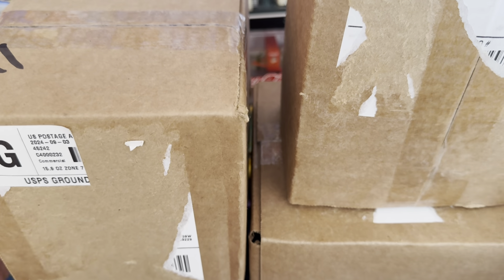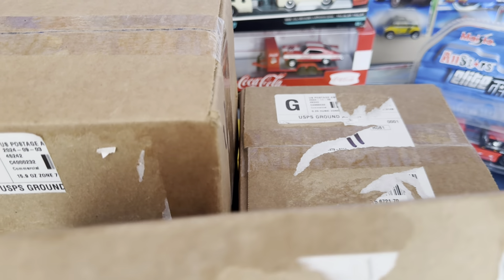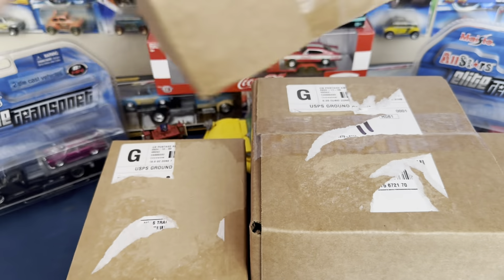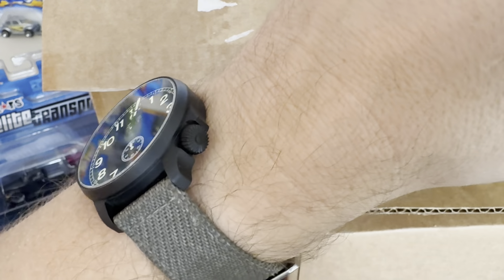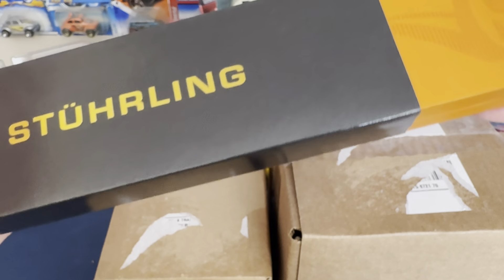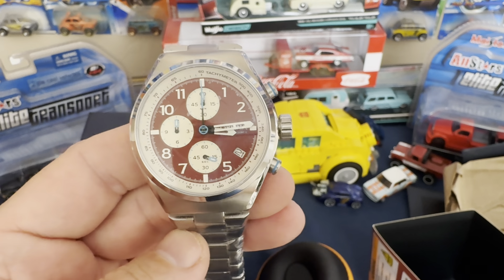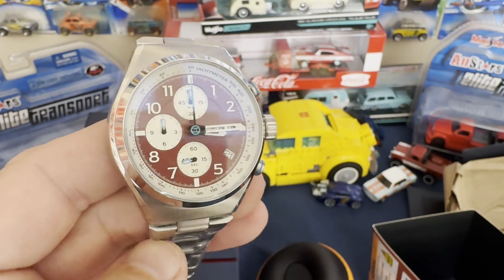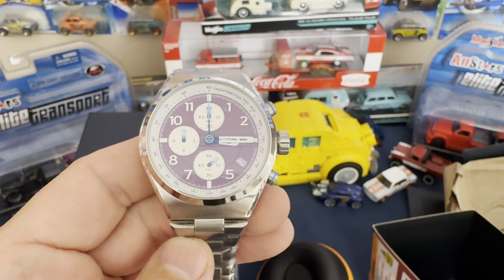Box Opening 4 Mystery Watches From Watch Gang!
What did I get!? This vid is a quick box opening of 4 mystery watches from Watch Gang Black Tier. I ask the question is Watch Gang worth it? For me these 4 watches represent $400 worth of watches now if you're just signing up for Watch Gang this would represent $600 worth of watches

Don't miss this unboxing and introduction to the Watch Gang Black Tier range - it's definitely a video you won't want to miss!

Become a VoltLover! Checkout the amazing watches from the Electricianz!

watch gang black watch gang review mens fashion just one more watch watch gang black tier watch gang wheel spin grail $99 watch black subscription